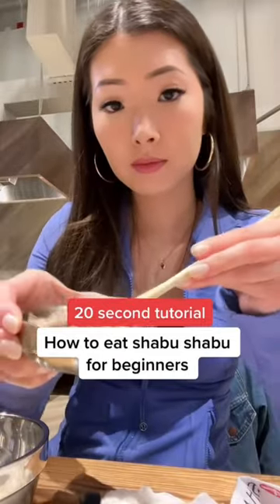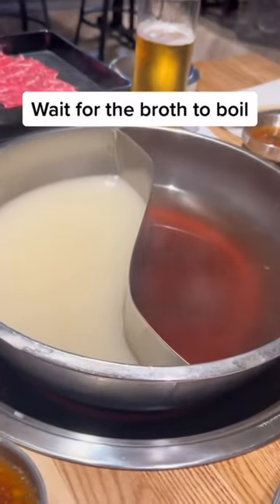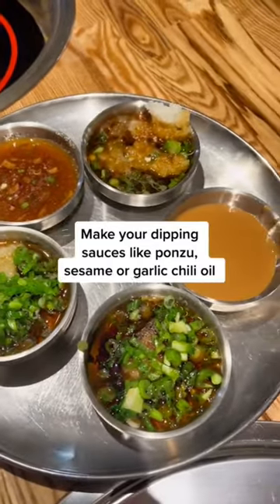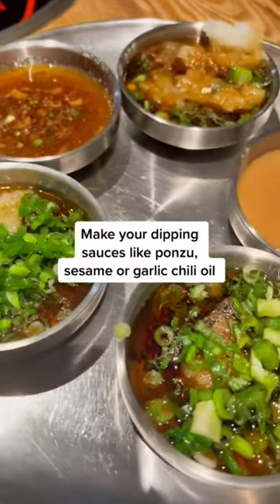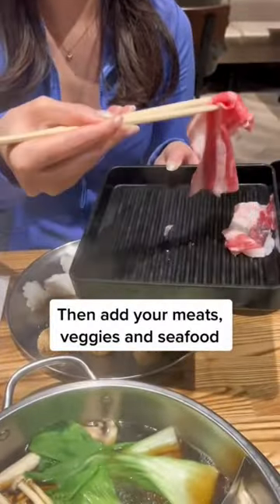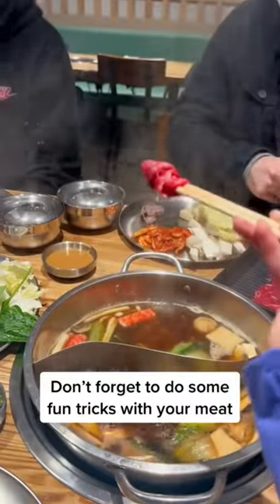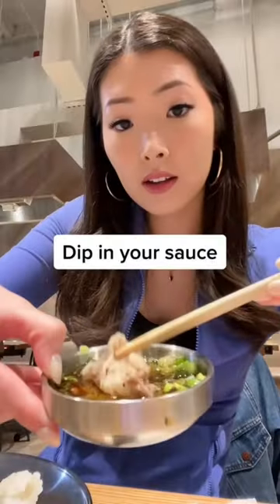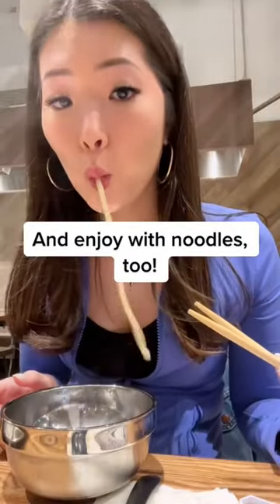save this very simple guide!